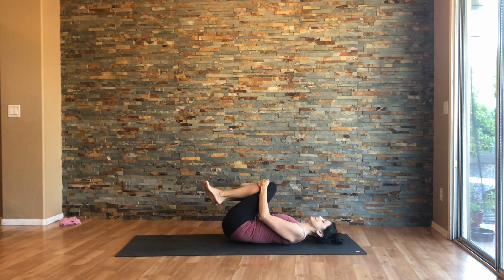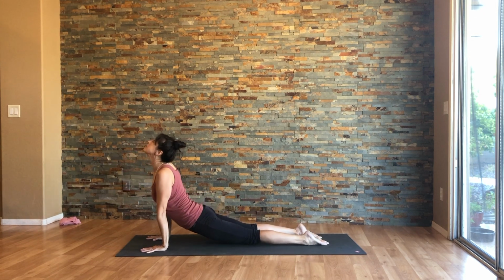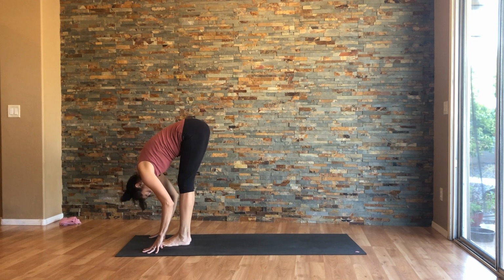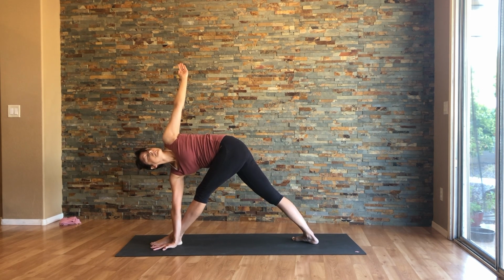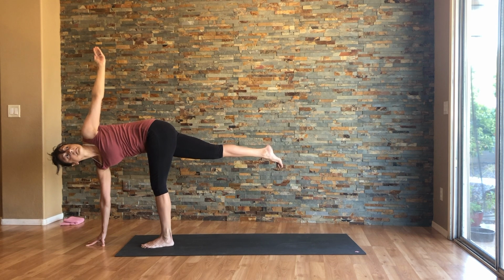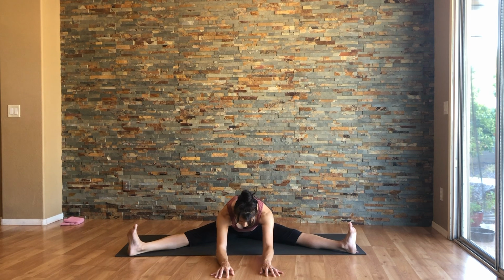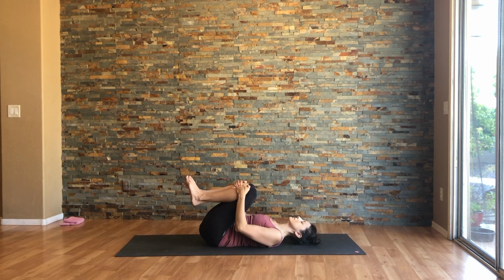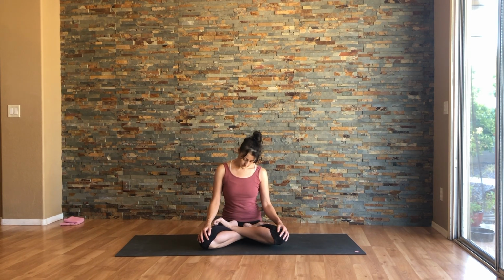Yoga With a Twist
This class focuses on twisting and is great for digestion. We start with a gentle warm up and get into some twisting vinyasa before moving to the floor. There we take a couple seated twists, a forward fold, and a gentle backbend. We finish the class with one last twist before a shoulder stand and plow followed by savasana.